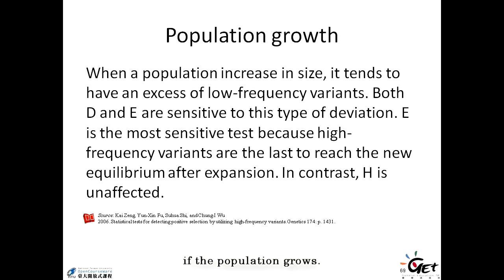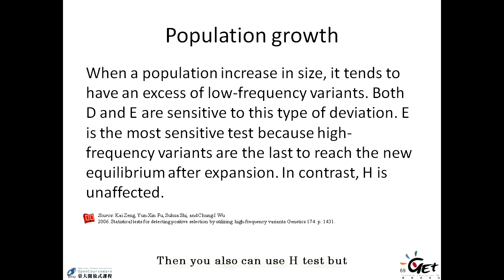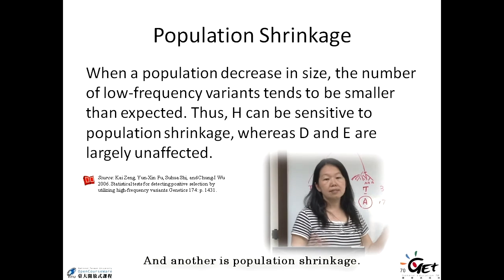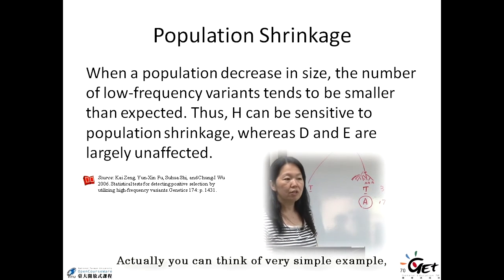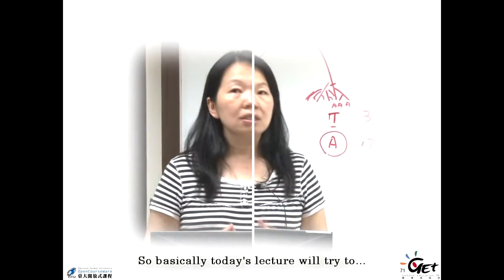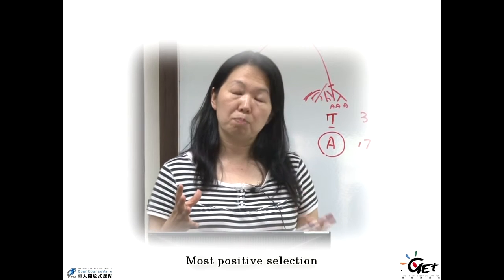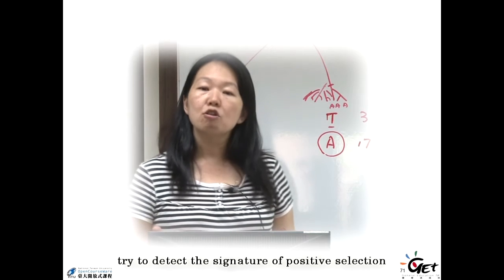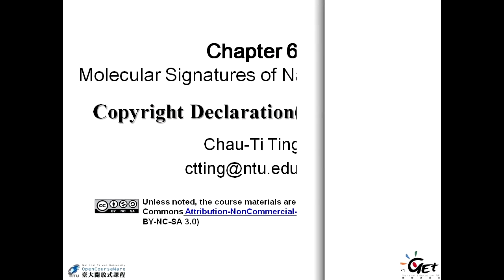分子演化 Molecular Evolution CH 6. MOLECULAR SIGNATURES OF NATURAL SELECTION - Part12 / CHAU-TI TING